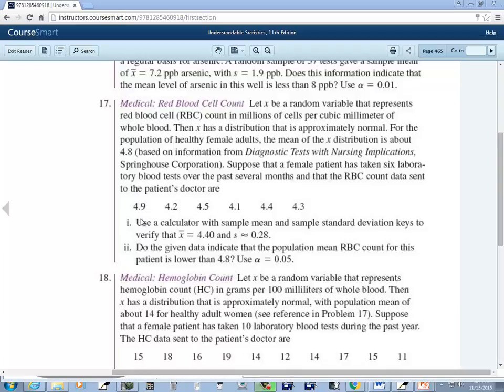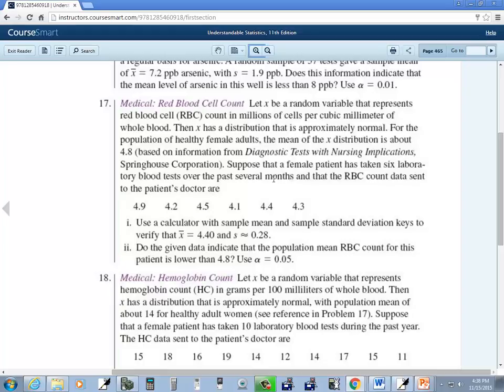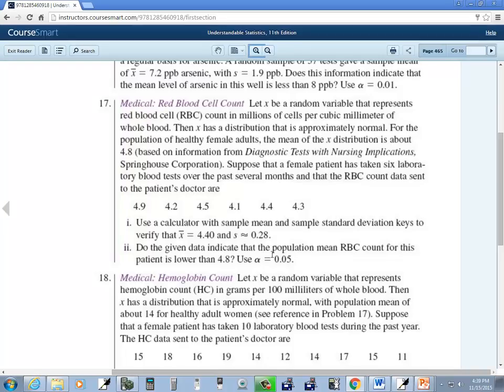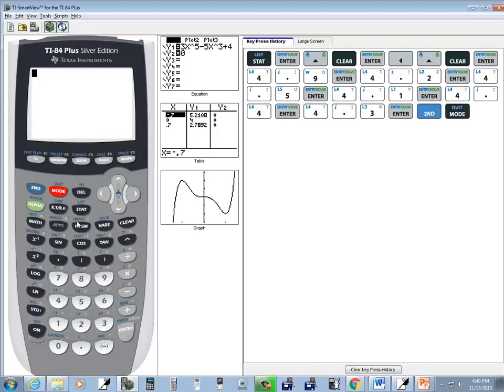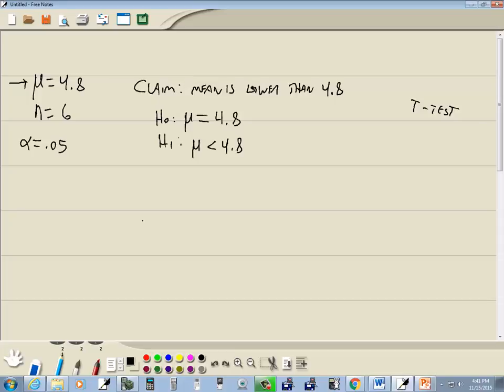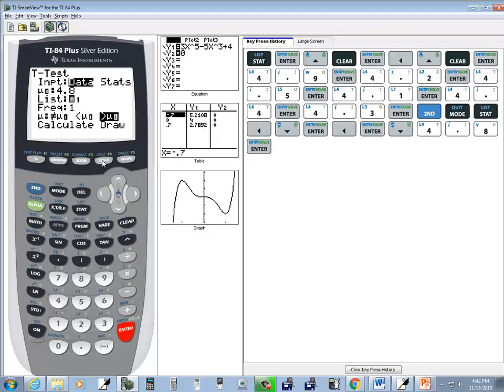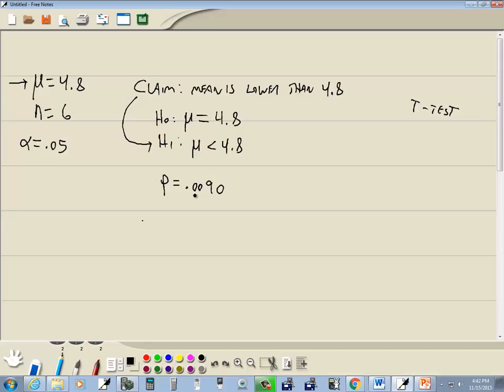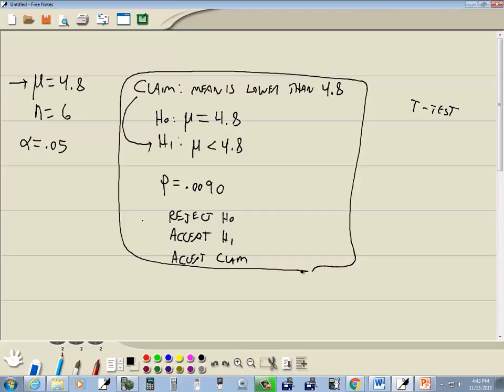Elementary Statistics - Homework - P11152015444